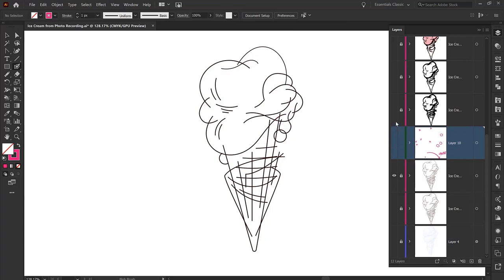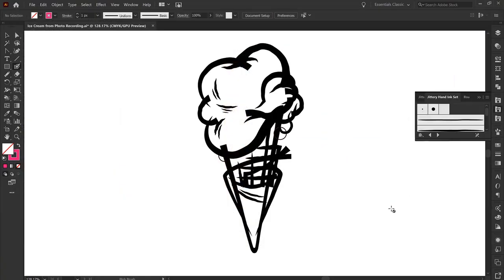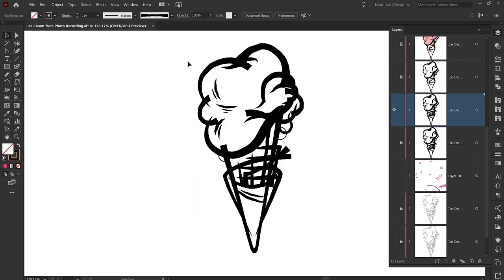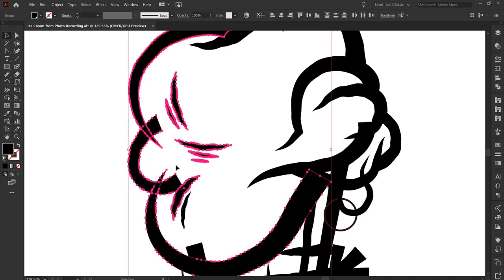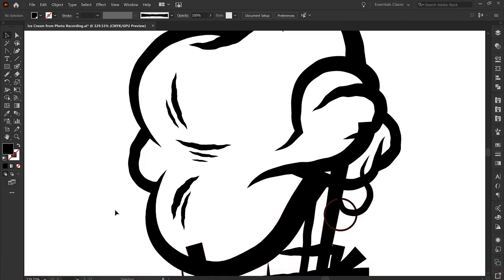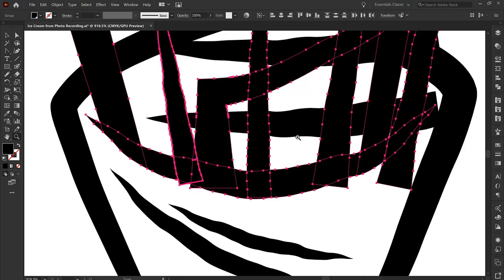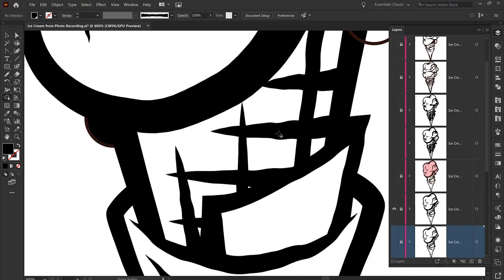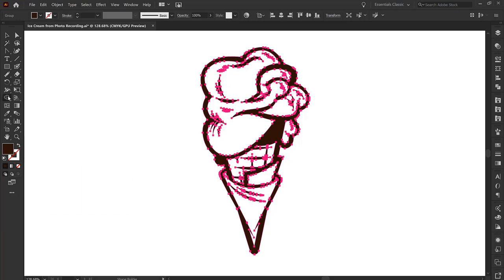Adobe Illustrator Tutorial: How to Add Brushes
DOWNLOAD BRUSHES: Many of you are jumping over from YouTube to download our Brushes and Resource Folders. Brushes are my go-to for Professional Logos, Cartoons, Mascots, and Branding. Brush Libraries will come as Zipped Folders. Extract All before using in Adobe Illustrator.

SAVE LIBRARIES: I recommend Saving Brush Libraries to your "User Defined" for Quick Access. Open each Brush Library and click "Save Brush Library" in the Brushes Menu. The default Save Location is "User Defined."

OPEN BRUSHES: Adobe Illustrator Brushes have been organized into Brush Libraries for easy application and to maintain consistency with your Line Variation. You can Open Brush Libraries through the “User Defined” or “Other Library” Options in the Brushes Panel in Adobe Illustrator.

CARTOON BRUSHES: Adobe Illustrator Cartoon Brushes are my go-to brushes for Professional Logos, Cartoons, Mascots, and Branding. Use Cartoon Illustrator Brushes with the Pen, Pencil or Paint Brush Tools to Apply different Line Variation to your Vector Artwork. (Updated) Cartoon, Cartoon 2, and Original Cartoon Brush Libraries.

COMIC STRIP BRUSHES: Hand Painted + Comic Strip Brushes to get a lived-in feel back into your Vector Art. Comic Strips and Hand Painted are painted based on some of my favorite artists and cartoonists. These brushes are designed to look ready for the Sunday Paper. (Updated) Comic Strip, Hand-Painted, Paintbrush, and Fine Liner Brush Libraries.

MASCOT BRUSHES: Jittery Hand, Caffeinated Cartoonist + Rough Ink Brushes to Mimic Paper Bleed and Caffeine. Designed to be a little less stiff with your vector art. Use these Brush Libraries to get a distressed or ink bleed style back in your own Vector Artwork. (Updated) Caffeinated Cartoonist, Rough Ink, and Jittery Hand Brush Libraries.

Copyright & Legal: All characters, artwork, and tutorial videos are copyrighted by Jason Secrest and jasonsecrest.com. Tutorials, characters, and artwork is for educational purposes only and should not be reproduced, sold, distributed, or made into products for commercial use without expressed written consent. This applies to any derivative work created from the tutorials and characters.